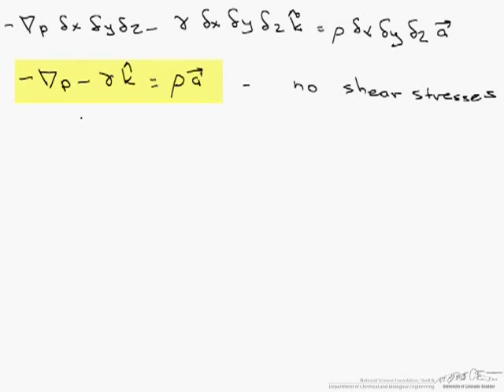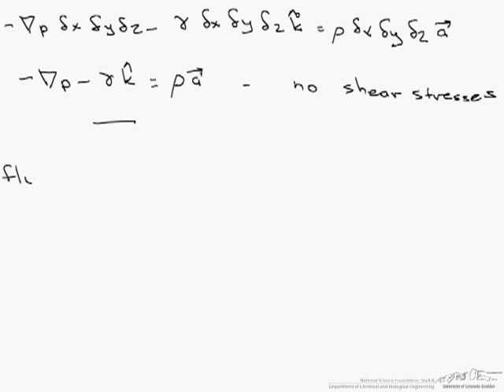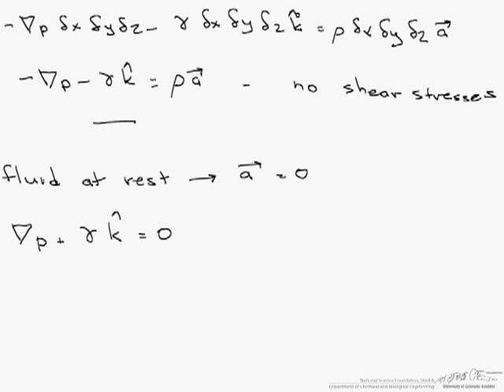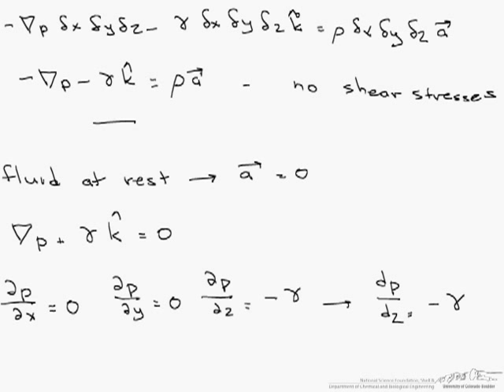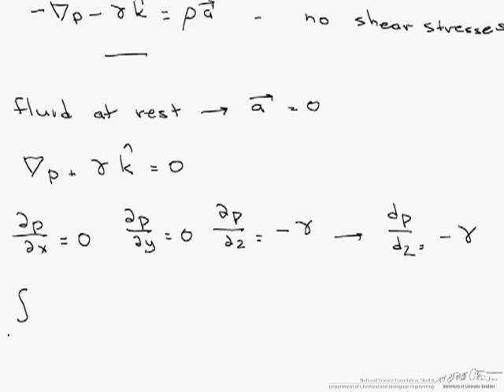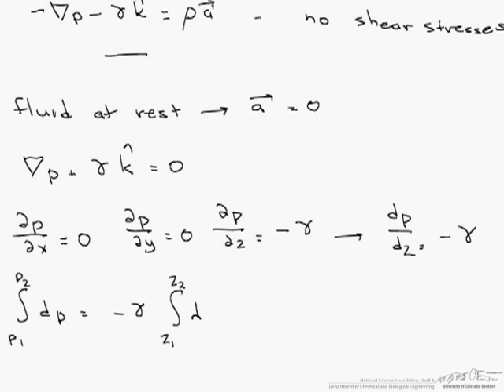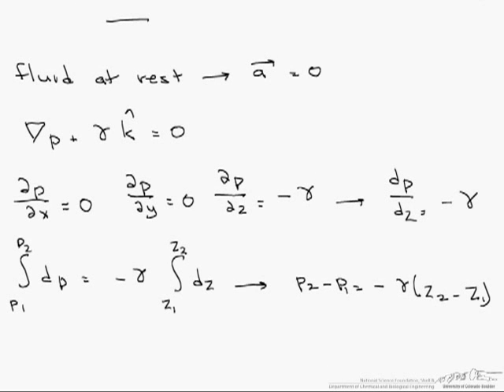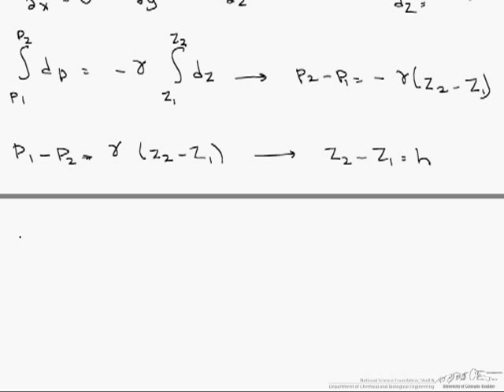Derive Equation for a Fluid at Rest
A differential element of a static fluid is analyzed and the relationship between pressure and height is determined. Made by faculty at the University of Colorado Boulder, Department of Chemical and Biological Engineering.